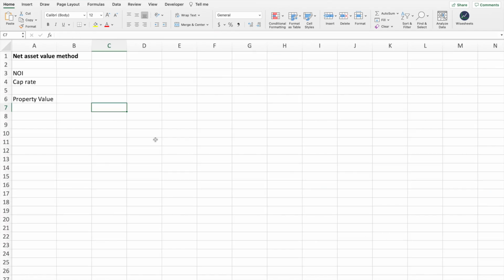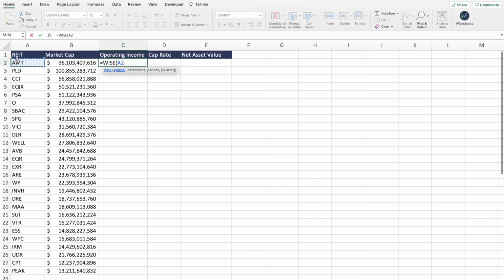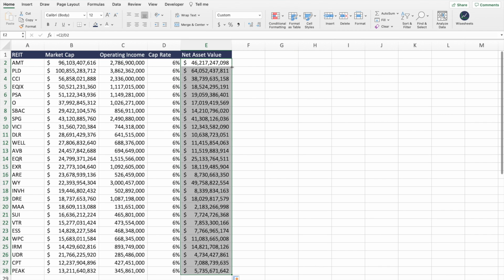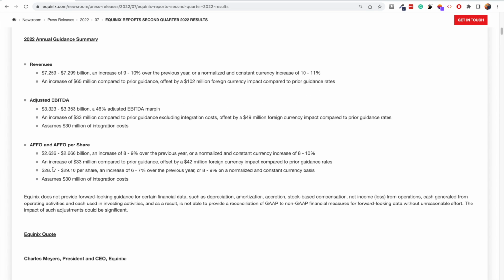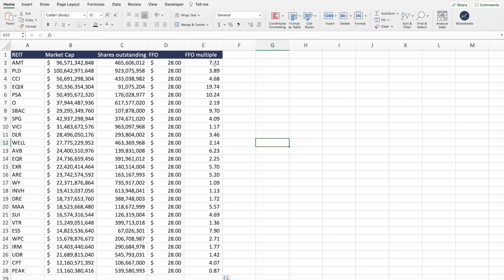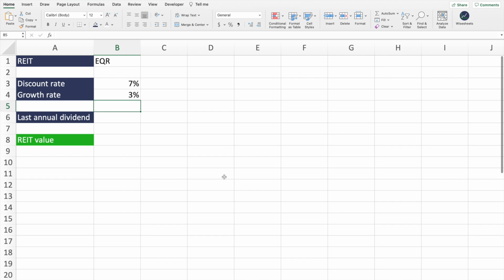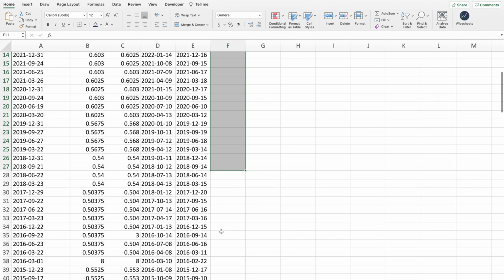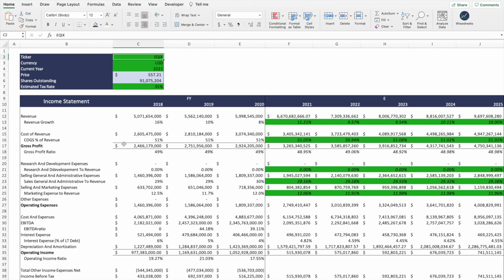REIT Valuation: The Complete Guide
Looking to learn more about REIT valuation? Look no further than this comprehensive, step-by-step guide to understanding the ins and outs of REIT valuation. With clear explanations and expert tips, this video will walk you through everything you need to know about evaluating a REIT's value.

Whether you're new to REITs or an experienced investor looking for more advanced techniques, this video will have something for everyone. From assessing risk factors and calculating profitability ratios to analyzing market trends and performing discounted cash flow analysis, this complete guide has you covered.

Whether you're interested in investing in individual REITs or looking for a solid foundation on which to build your own investment strategy, this video will help you.

The REIT valuation methods covered in this video include:
Net Asset Value Valuation Method
The Funds From Operations Valuation Method
The Price to Earnings Valuation Method
The Discounted Cash Flow Valuation Method
Dividend Discount Method

📈 Free stock analysis spreadsheet templates:
1. Excel roaring kitty (DFV) analysis template:
2. Excel discounted cash flow model (DCF)
3. Google Sheets stock tracker
4. Google Sheets roaring kitty (DFV) analysis template

Looking for a written version of this video, check it out

0:00 Intro
0:25 Net Asset Value Valuation Method
4:01 The Funds From Operations Valuation Method
7:23 The Price to Earnings Valuation Method
8:28 Dividend Discount Method
10:22 The Discounted Cash Flow Valuation Method